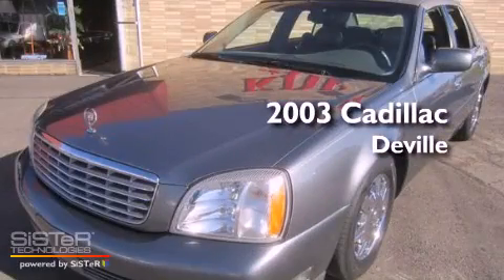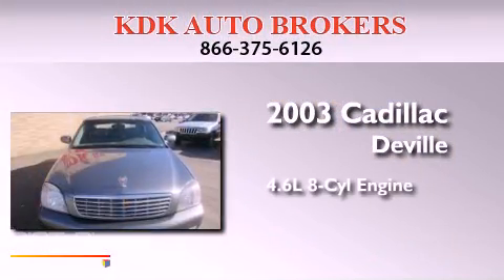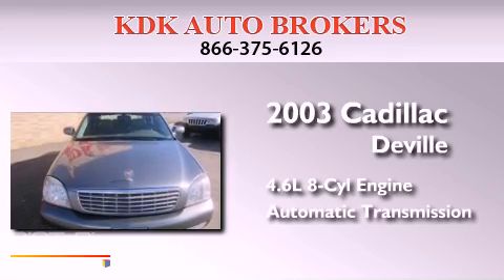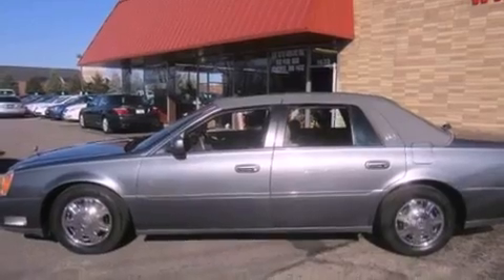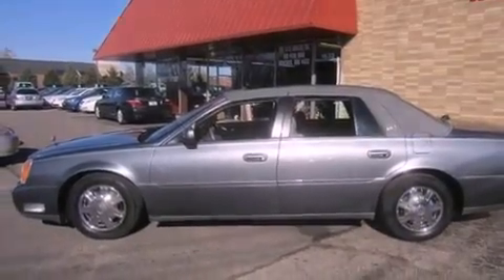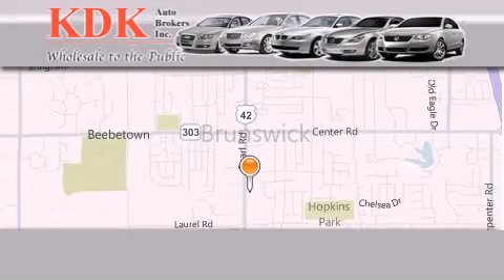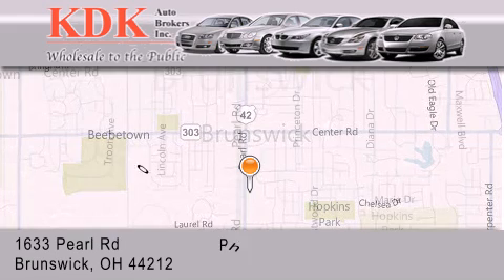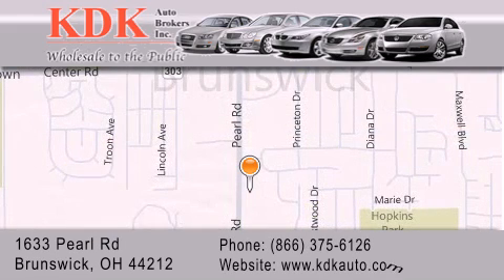2003 Cadillac Deville Akron OH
Year : 2003
 Make : Cadillac
 Model : Deville
 Engine : 4.6L 8-Cylinder
 Trans . : automatic
 Exterior : Thunder Gray
 Miles : 179,410
 Interior : Dark Gray
 Stock : 192086

 Pre-Owned 2003 Cadillac Deville Brunswick OH